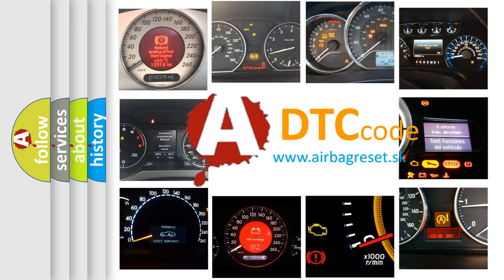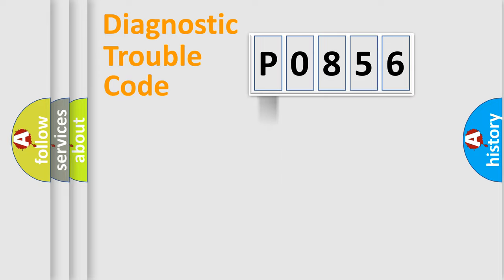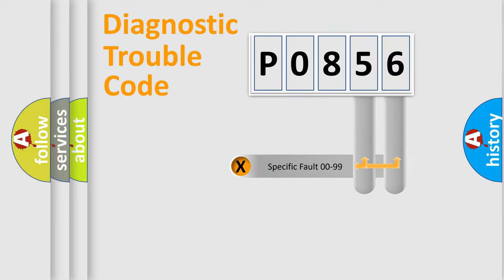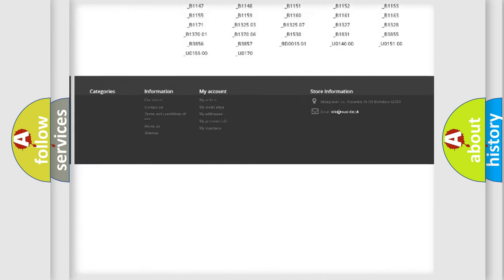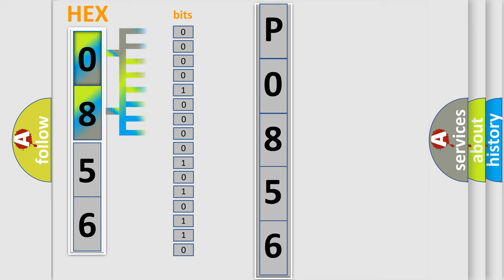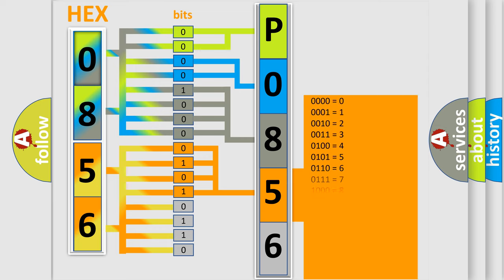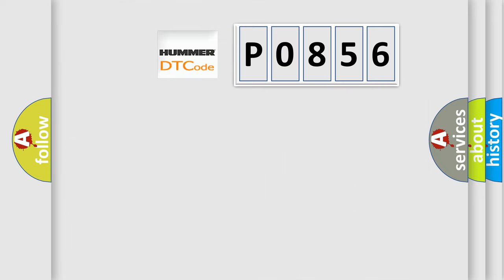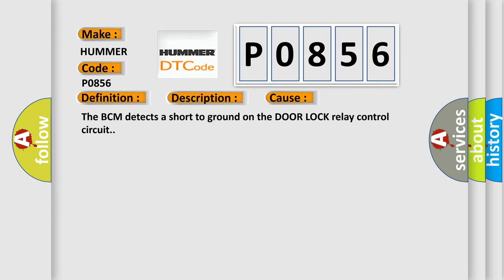DTC Hummer P0856 Short Explanation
Contents:
0:21 Basic DTC analysis according to OBD2 protocol standard.
1:48 Insight into programming
2:58 A diagnostically understandable description of the Diagnostic Trouble Code
3:05 Basic error definition

Make:
HUMMER
Code:
P0856
Definition:
All Door Lock Circuit
Description:
The system voltage is 9-16 volts.When the BCM actively commands the DOOR LOCK relay
Cause:
The BCM detects a short to ground on the DOOR LOCK relay control circuit.